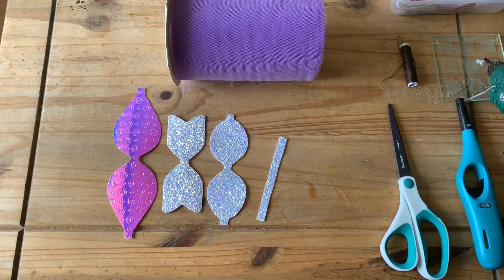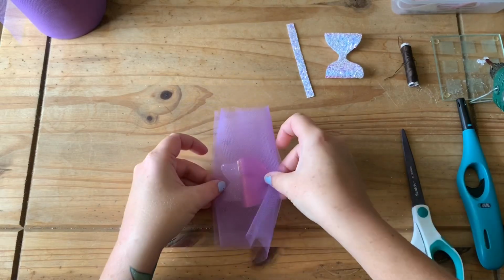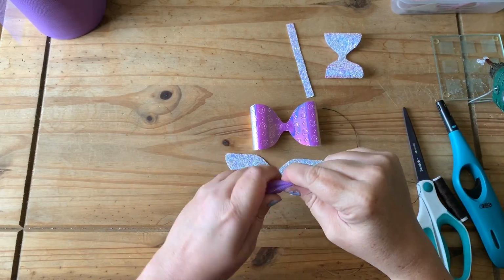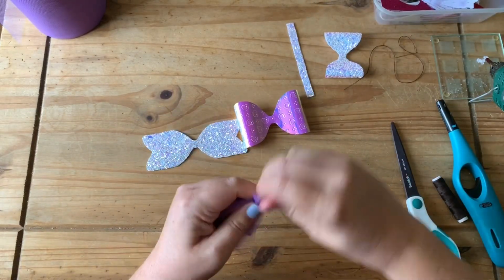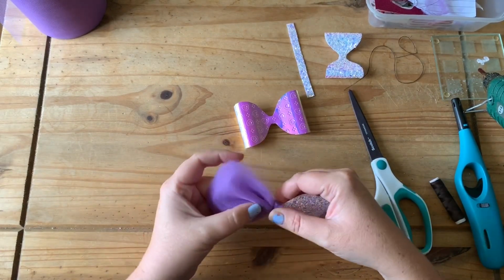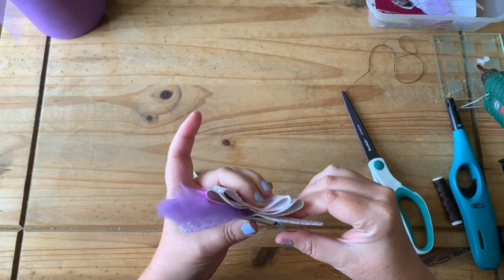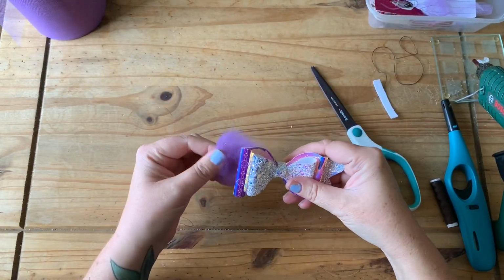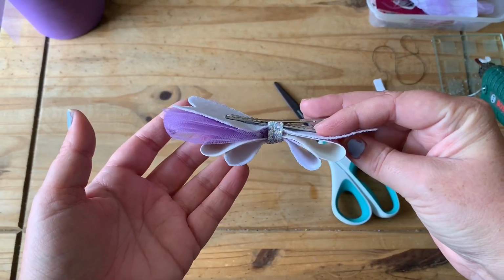Tutorial: Adding Tulle to Half a Bow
Things I Use:

Felties Supplier:
Emma-Jo Felties